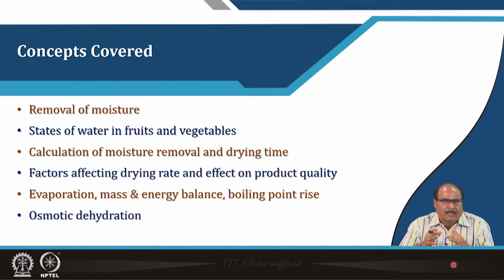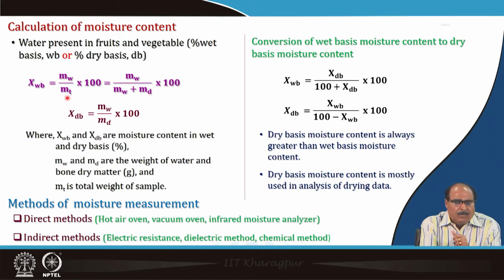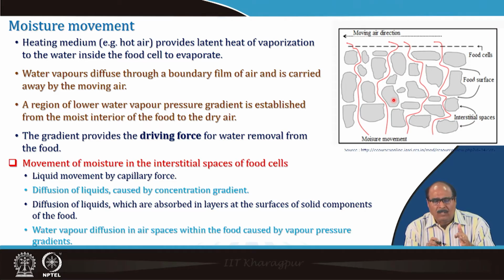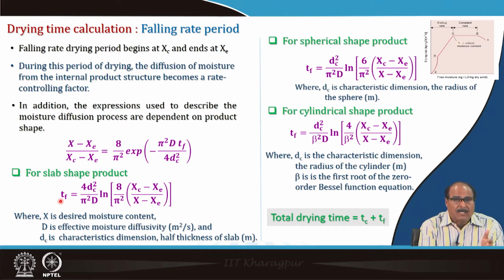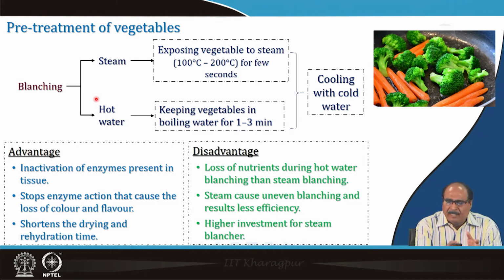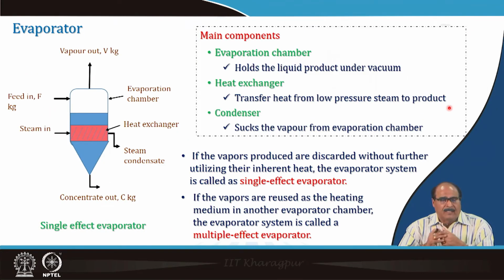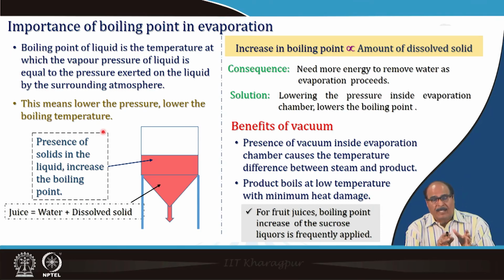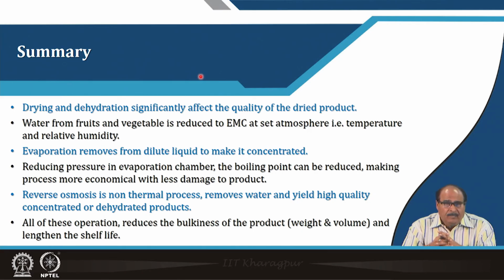Lecture 12: Processing by Removal of Water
"• Removal of moisture
• States of water in fruits and vegetables
• Calculation of moisture removal and drying time
• Factors affecting drying rate and effect on product quality
• Evaporation, mass & energy balance, boiling point rise
• Osmotic dehydration"